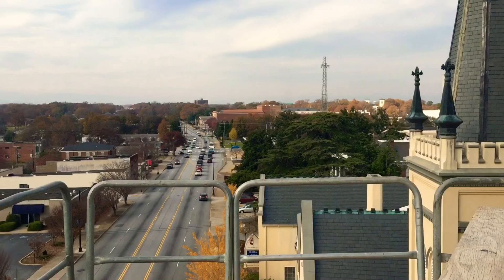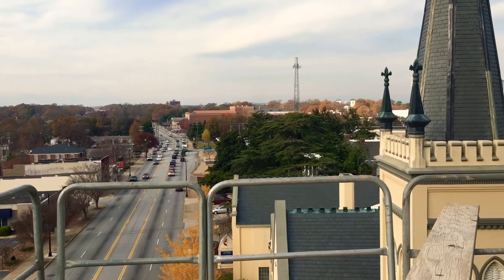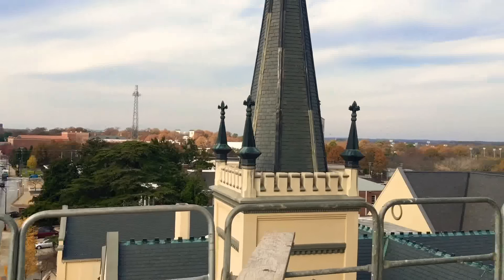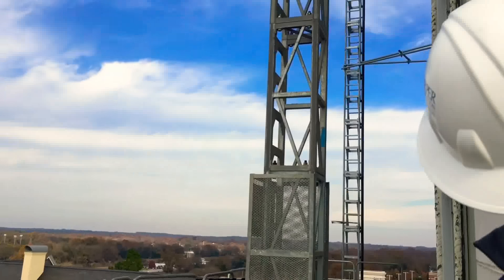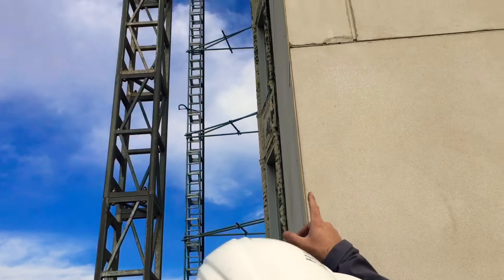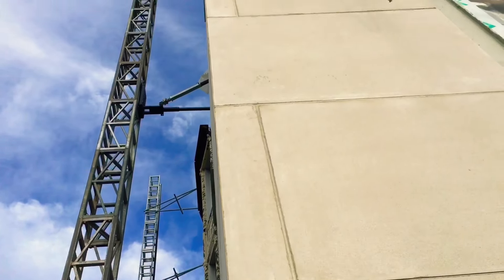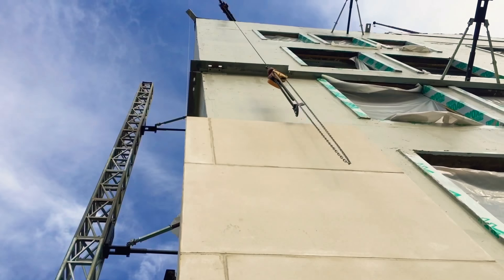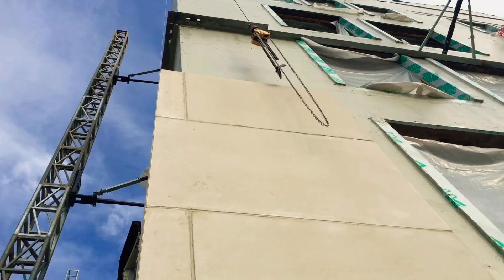Montgomery Building Panels Going Up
A view from the Montgomery Building's sixth-floor scaffolding of the new replicated panels being installed. Alyssa Mulliger/staff writer